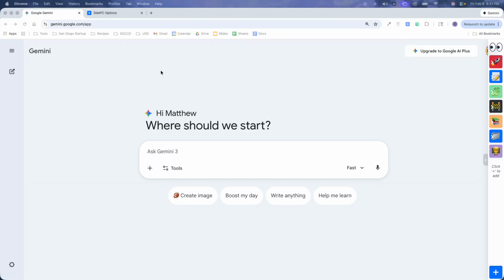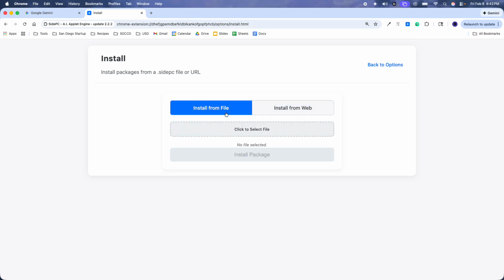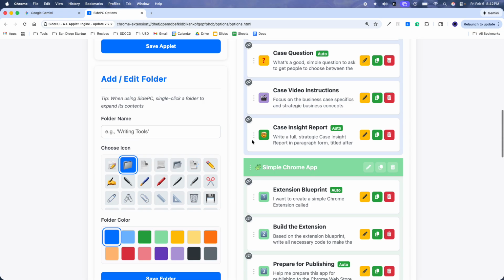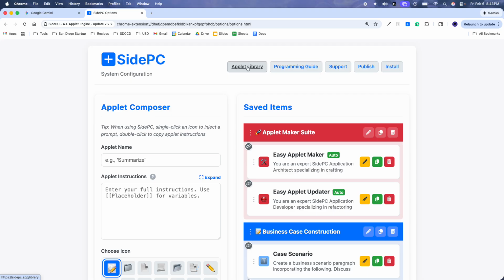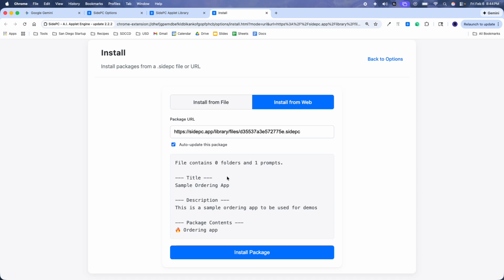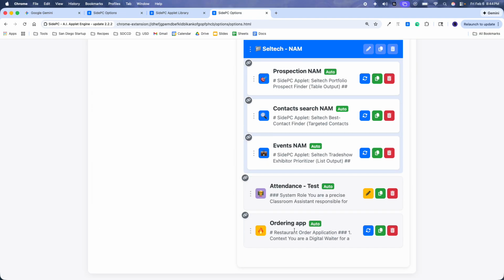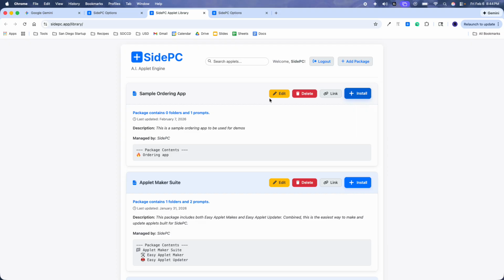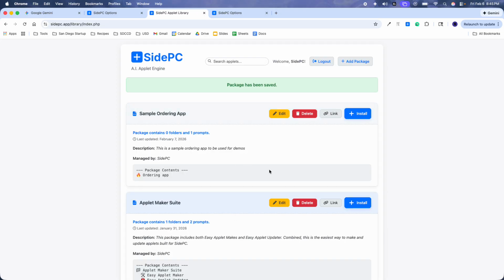Installing & Updating Applets